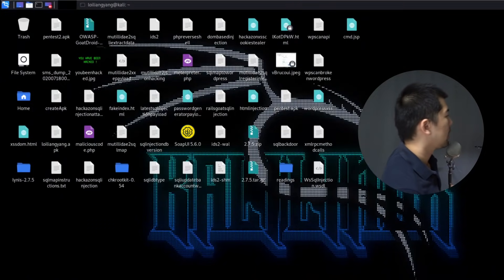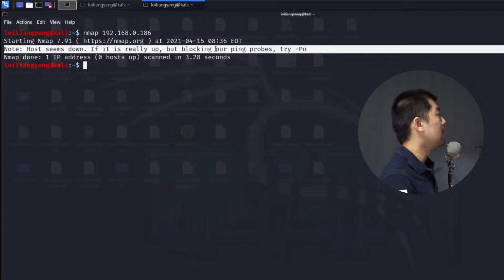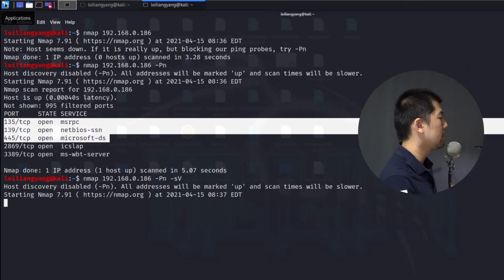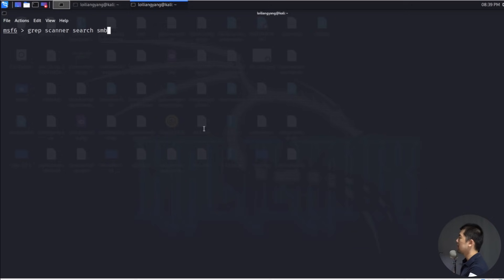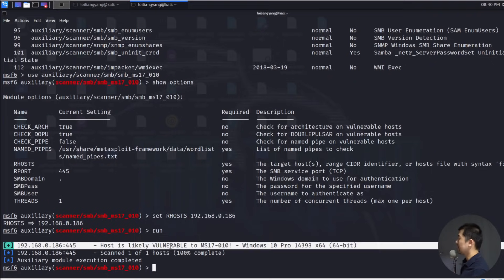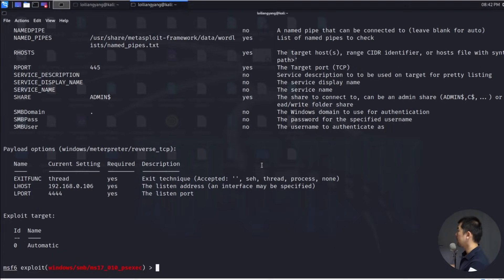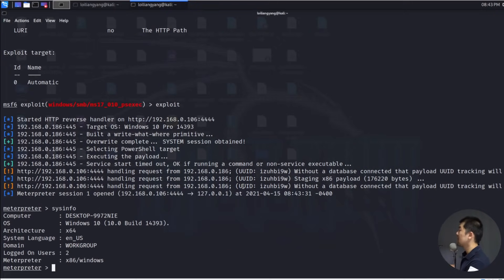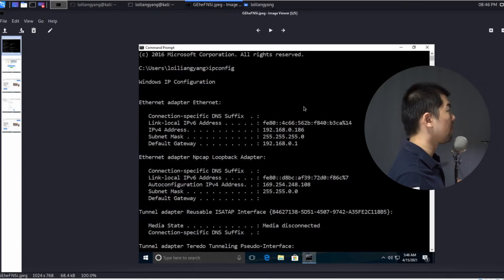Metasploit For Beginners - How To Scan And Pwn A Computer | Learn From A Pro Hacker